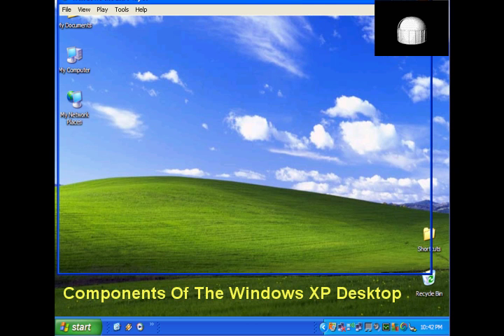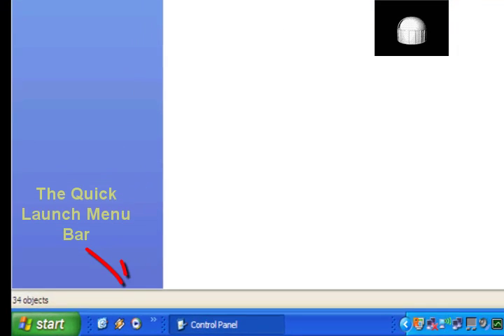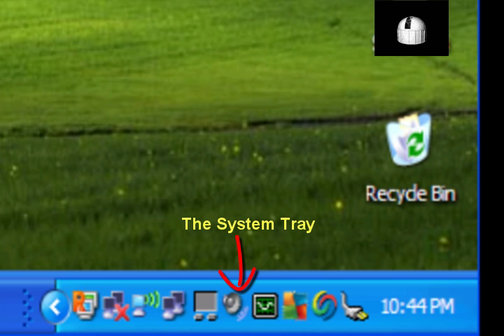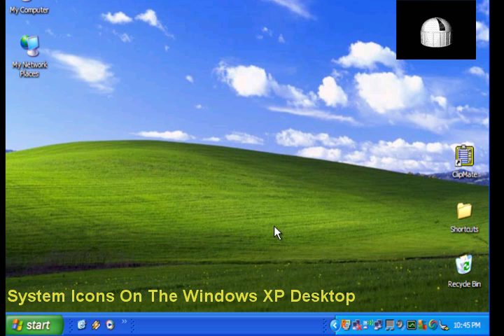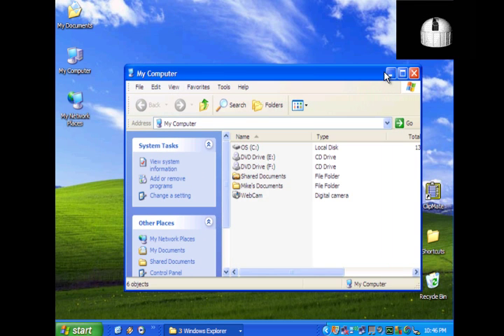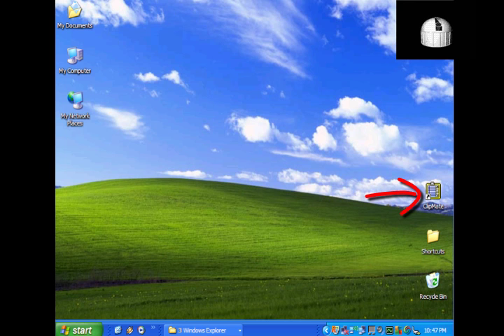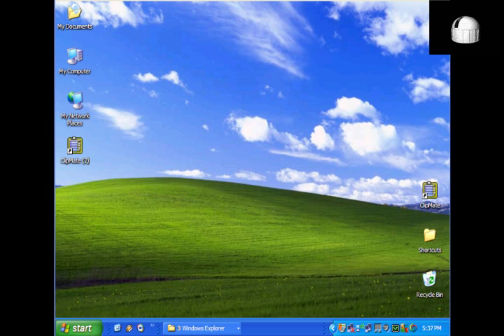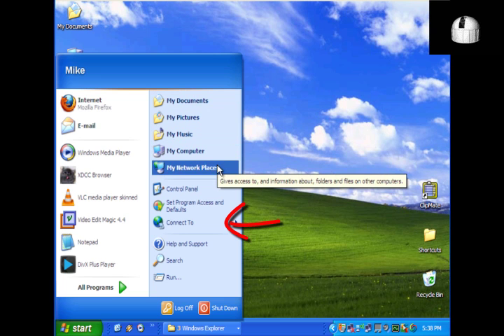Overview of basic Windows components.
This page provides a basic overview of Windows operations including an explanation of all main components found on any window in Windows. For more leading edge computer training please